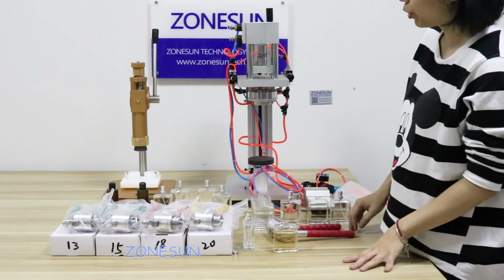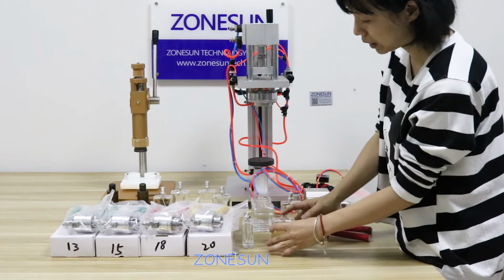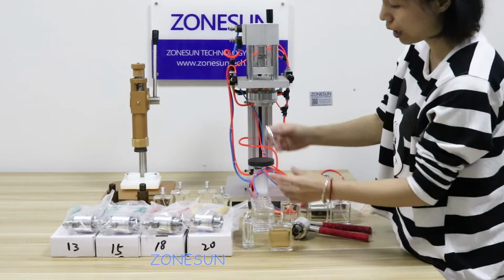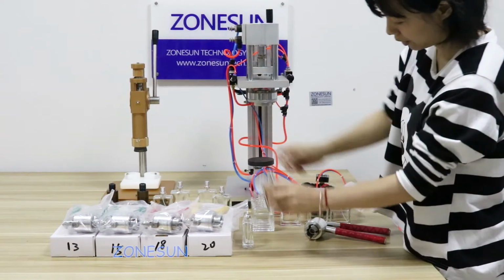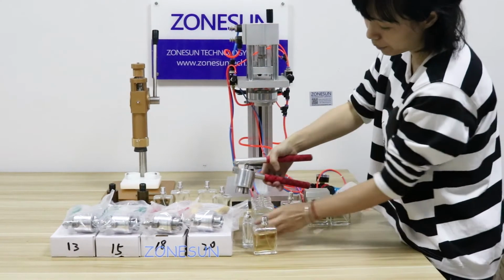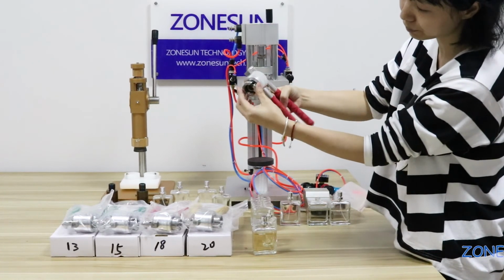How to use the Stainless Steel Manual perfume bottle spray Vial Crimper